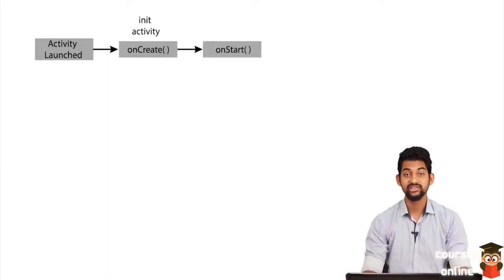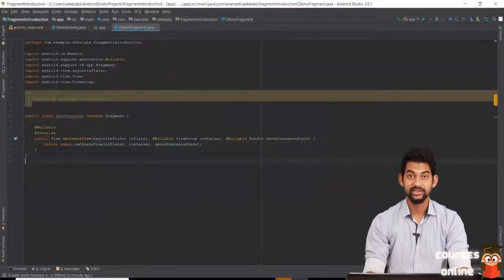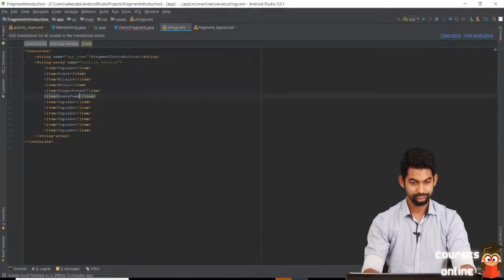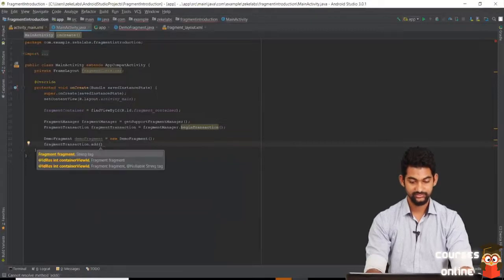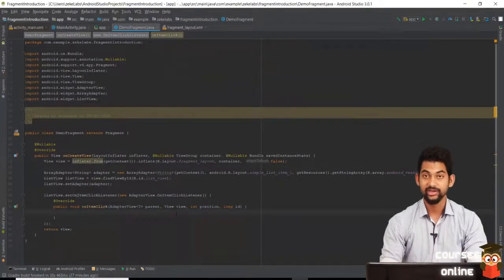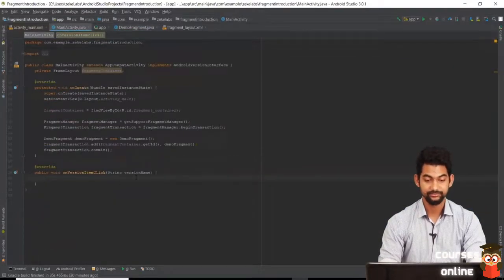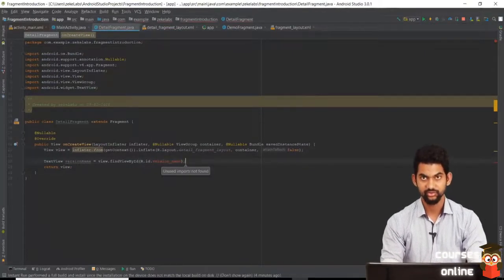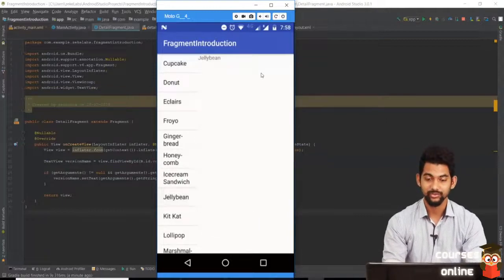The Complete Android App Development course - 5 Fragments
The Complete Android App Development course tutorial So this is android Full course includes all Android Development courses from Basics to Advanced ,  and This is the perfect course if you are looking for android app tutorial for beginners .
In general, this course will be the focus of " Learn the Basics of Developing an Android App and Build your very own Bluetooth Chat Application from Scratch " .
In this video, we will talk about the part: " 5. Fragments
00:00 Android - Fragments Introduction
12:42 Android - Creating a Multipane UI with Fragments
Sources for you in this Video :
 android apps,
android app development project,
android app development tutorial using kotlin,
android app layout design tutorial,
android studio messaging app tutorial
android development javascript,
android development kotlin tutorial